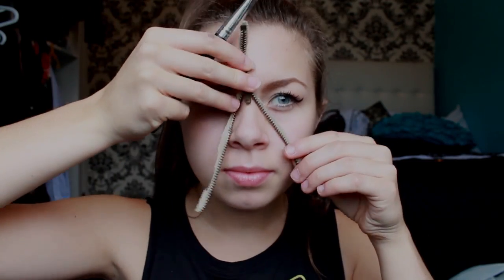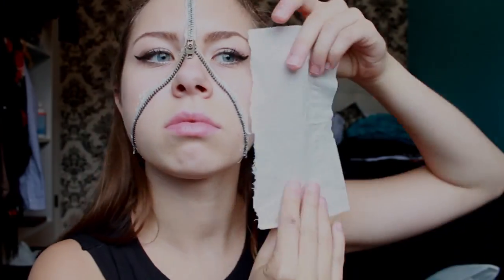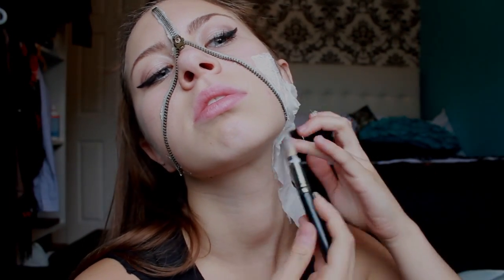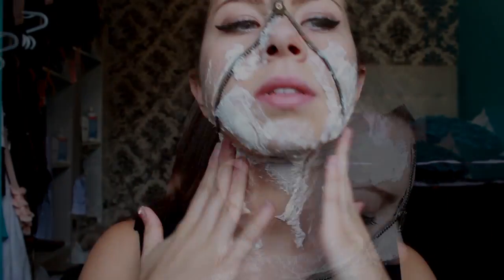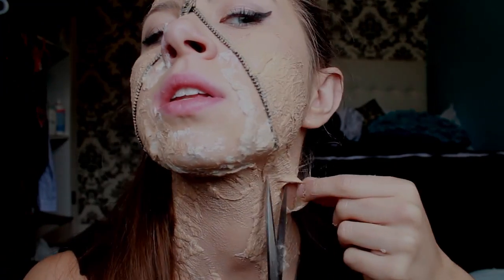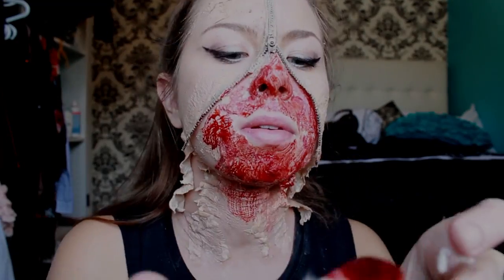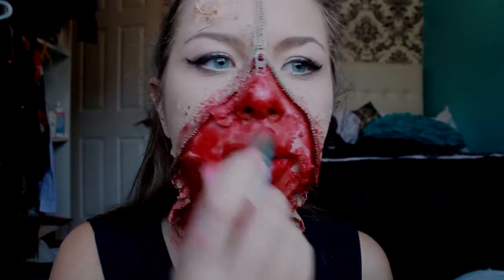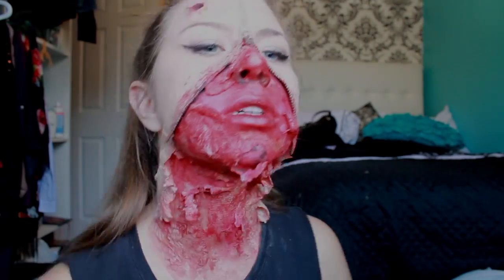Zipper Face SFX Makeup - Halloween 2015 Tutorial ☾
Guys...i got in a horrible accident!

Hi guys! Yes i had to reuplaod this video, yes it used to have 55k views ( i cri) please help me get it back to that!

The zipper face special effects makeup tutorial! This look is super duper awesome for halloween and for sure will be turning everybodys heads when they see you with this SUPER CREEEPY makeup :D

Its super easy to do too , you can be a beginner and still rock this look!